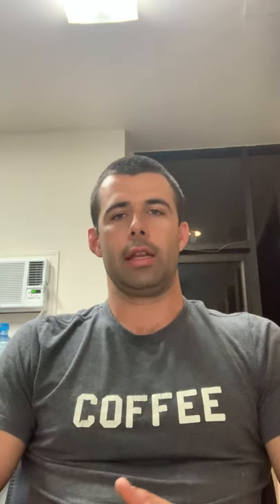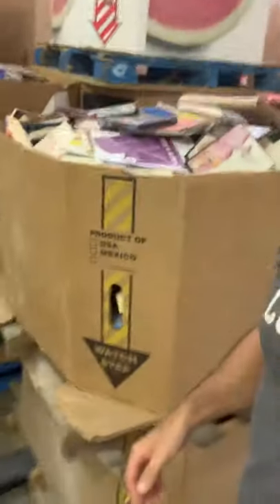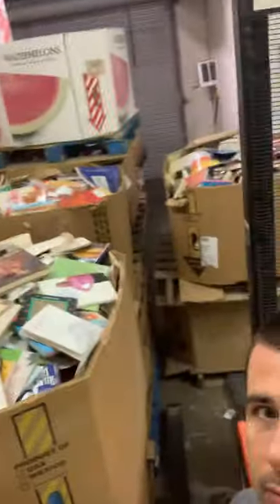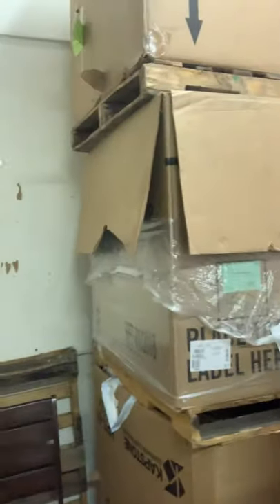Results & Lessons learned from last bulk buy. A must see for anyone interested in buying bulk.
Today I share about my most recent bulk buy, which didn’t go quite as well as I had hoped.  What I want to get across to everyone is that just because the first run was bad, doesn’t mean you can’t work with your supplier to improve the quality.

The relationship with them should be one that is long term, so you should be able to communicate and tweak things as you go to make it a win win for both sides.

This is true for both pricing and quality of books!

As always please let me know what questions you have in comments.

These all come HIGHLY RECOMMENDED as I have tried them all.

450 Turbo Label Printer
Labels for printer (for 450 turbo)
Eyoyo barcode Scanner (for scouting)
Taotronics desktop Barcode Scanner (for listing)
ScoutIQ (app needed for sourcing)

Keep feeding the beast.

-Hayden